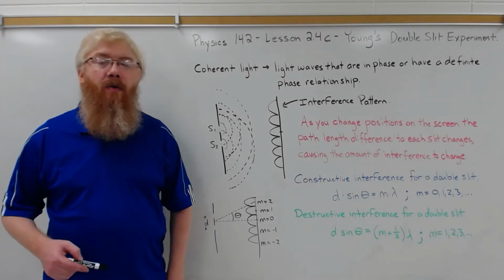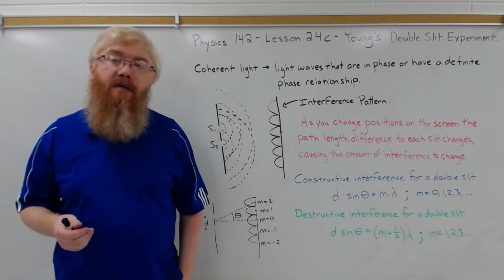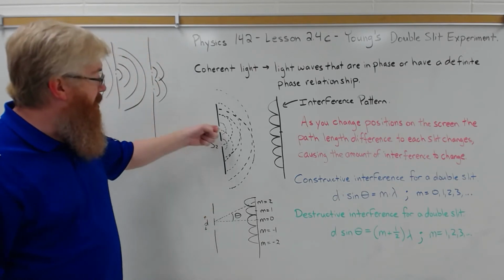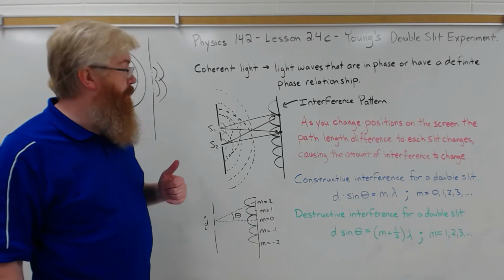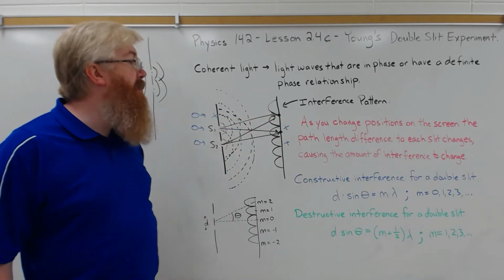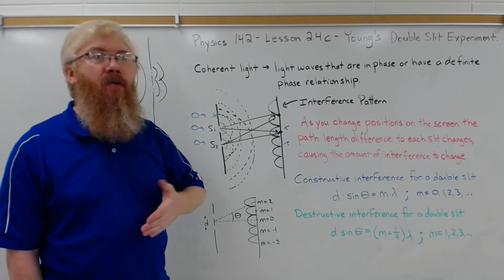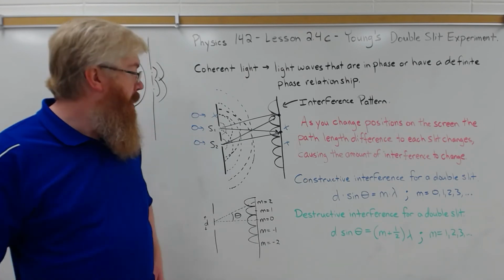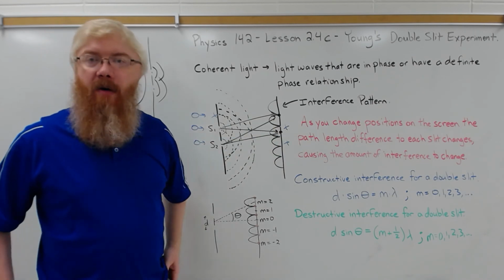Physics 142 - Lesson 2.4c - Young's Double Slit Experiment